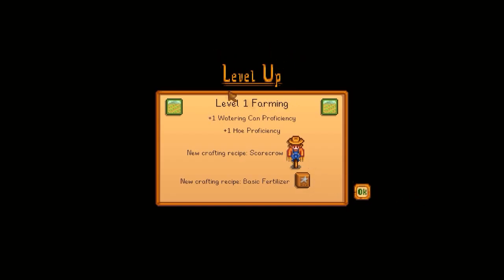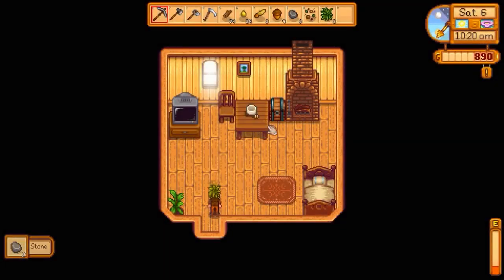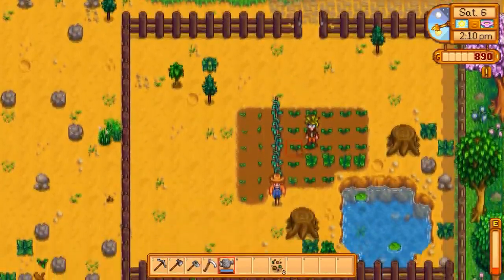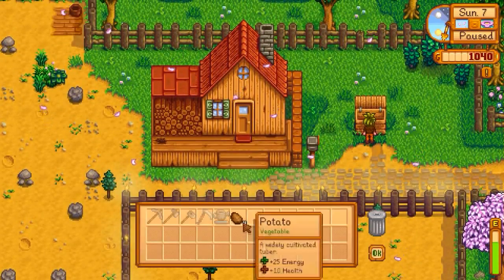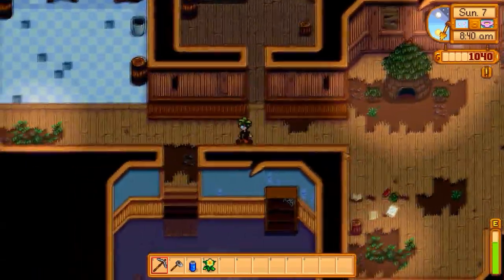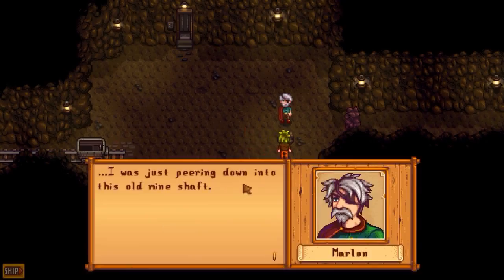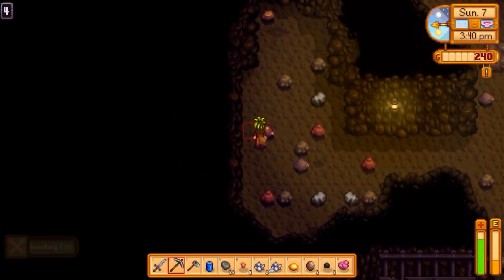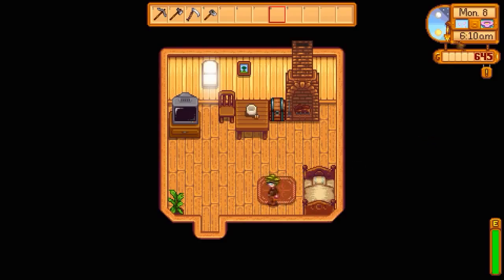Stardew Valley Let's Play #4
Welcome to my let's play of Stardew Valley. Stardew Valley's gameplay focuses on farming,crafting,exploring, and fishing.